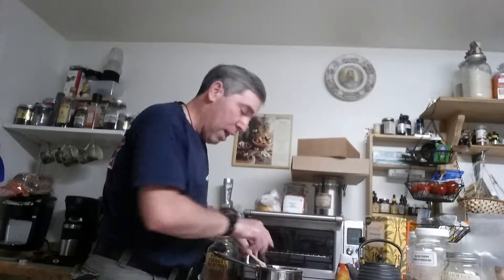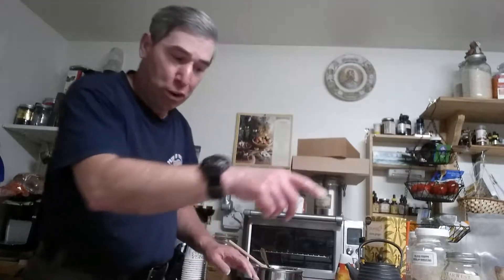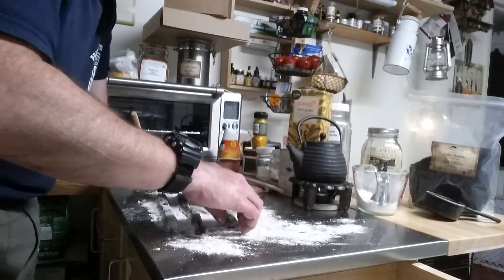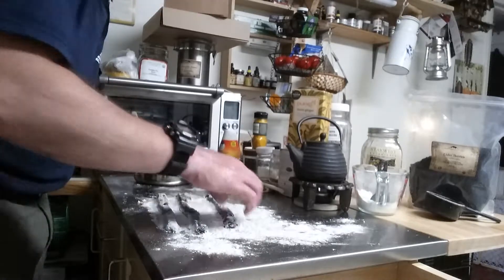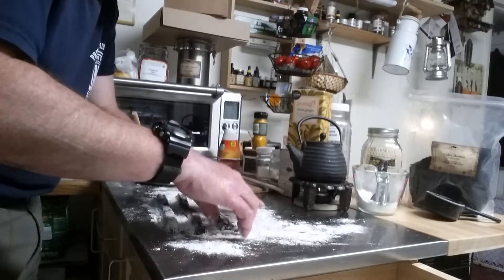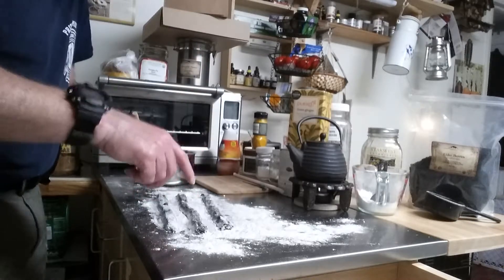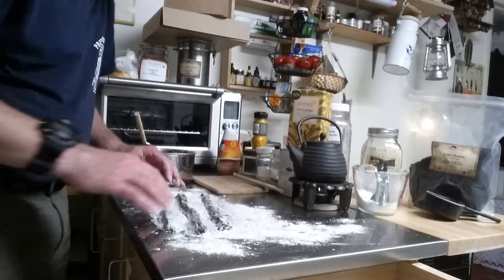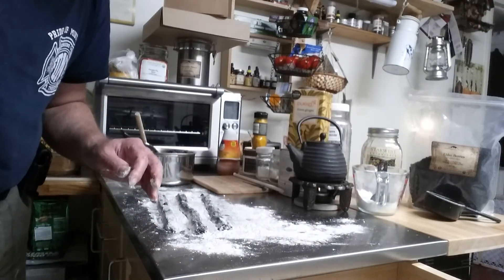Herbal Licorice part 3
making the herbal licorice

Get the most amazing Home Remedies Book out and learn how to make them at home and step by step.  Click here and get 2 bonus's free today.